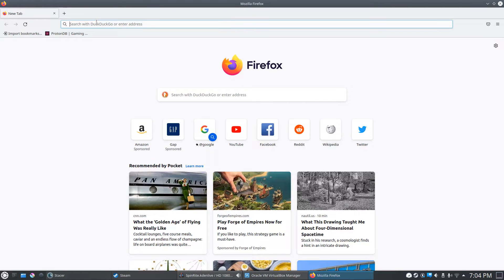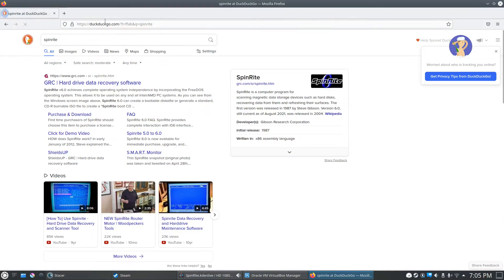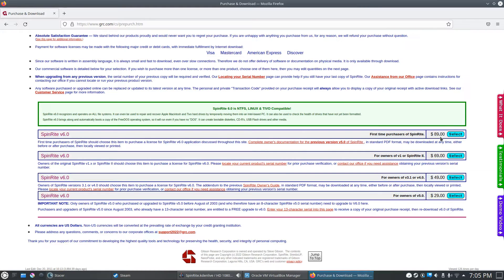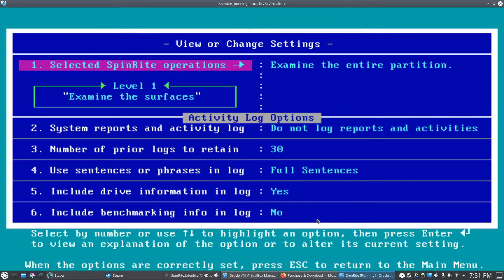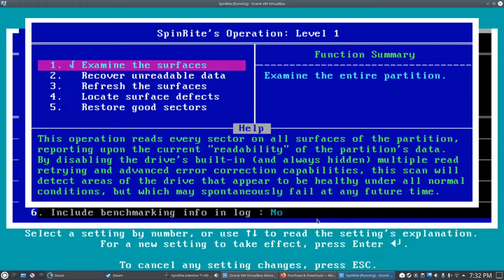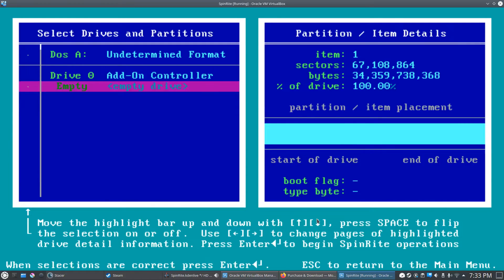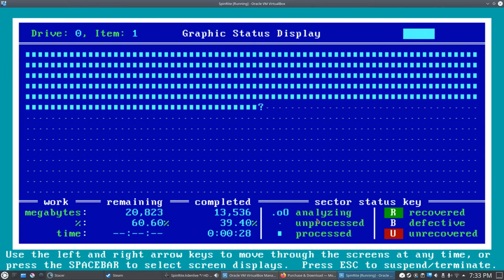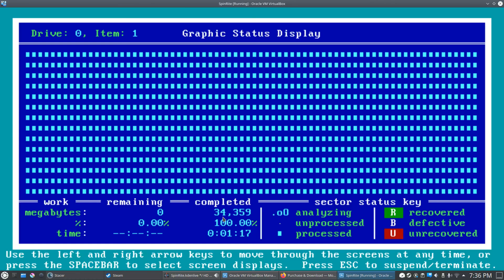How to Maintain Your Hard Drive the Right Way and Recover Data With SpinRite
We cover SpinRite, a tool for data recovery and hard drive maintenance.